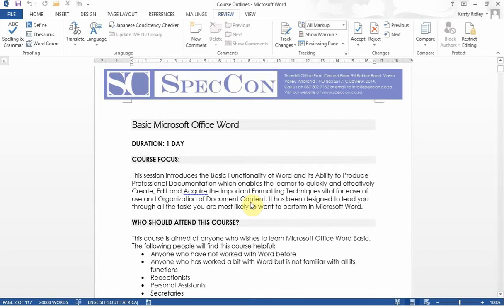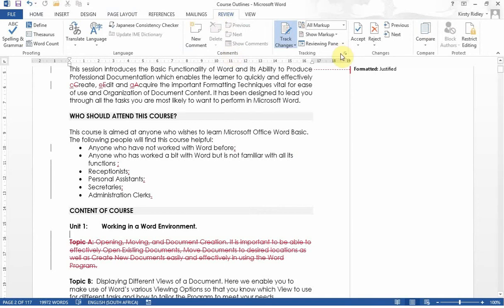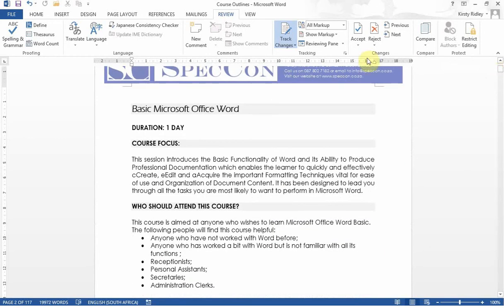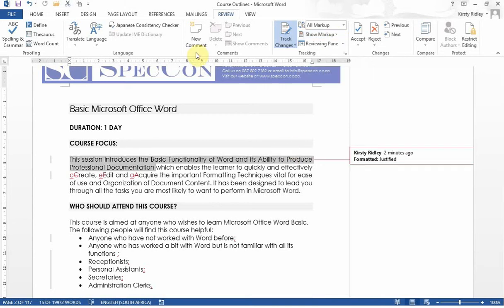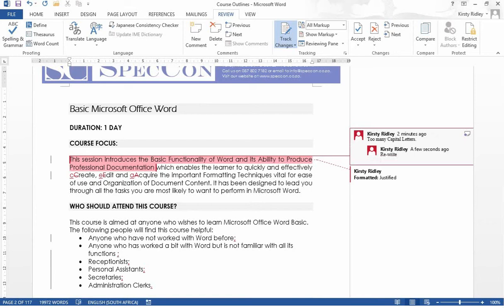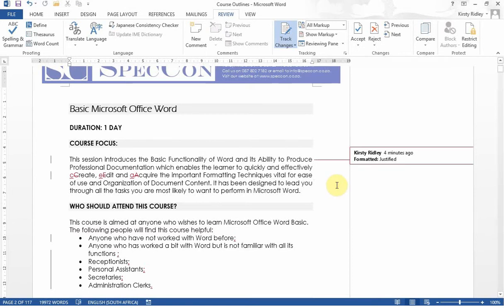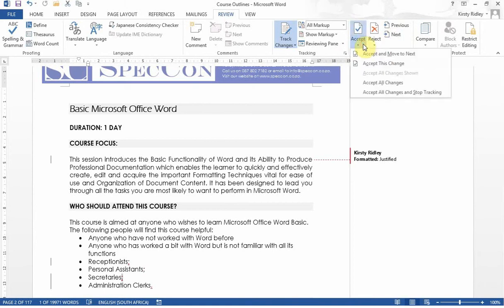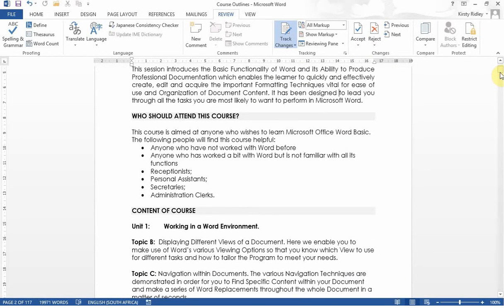Track and Review Changes